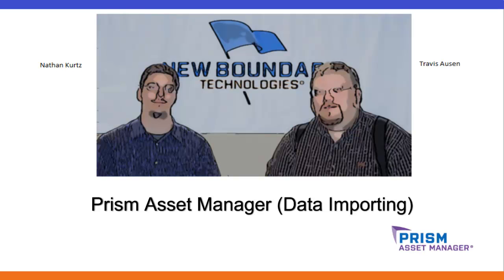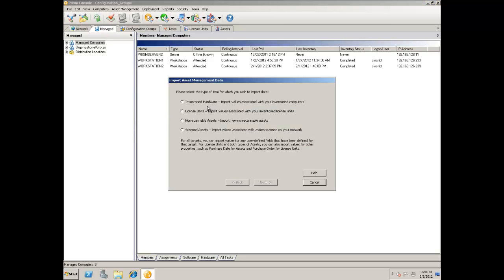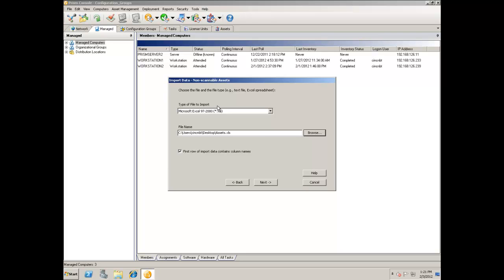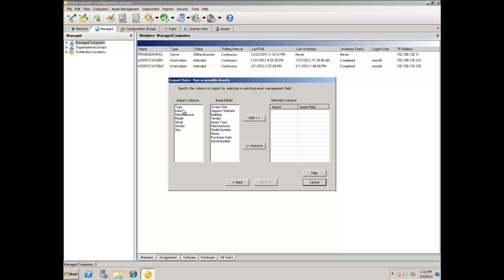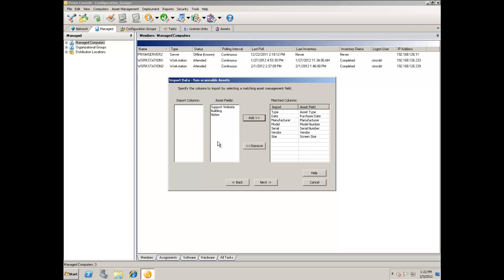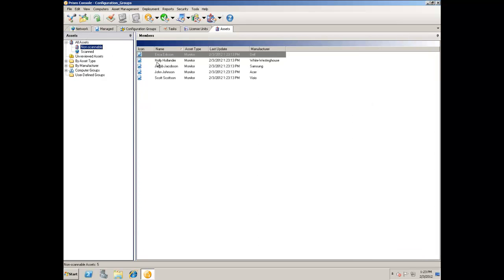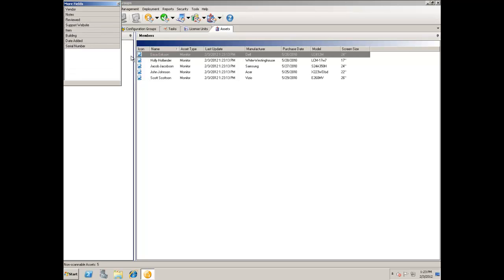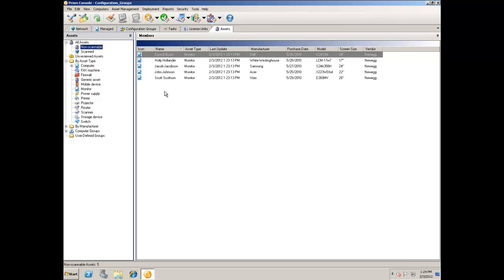Prism Asset Manager Data Importing